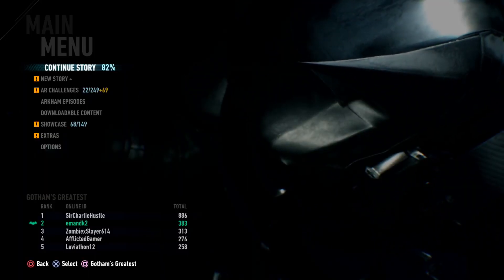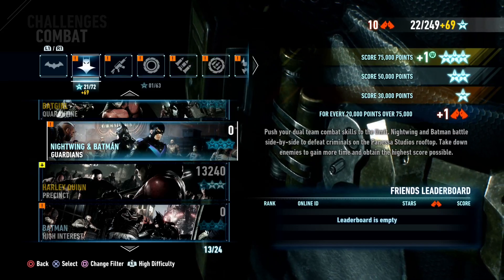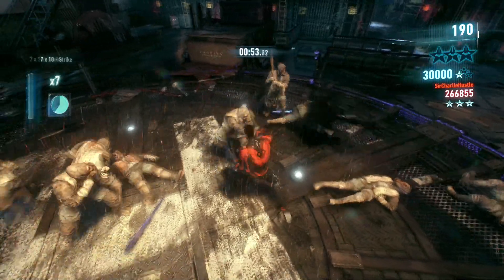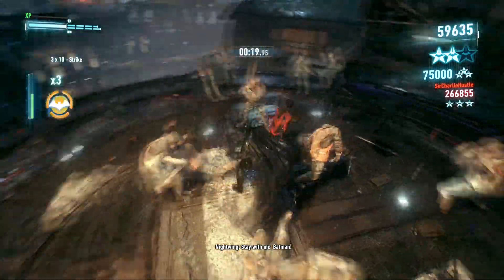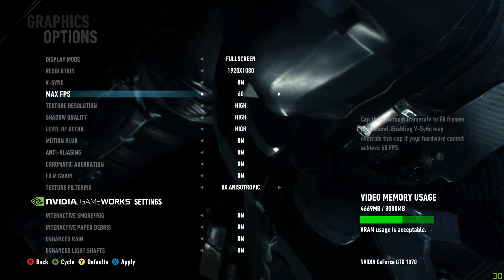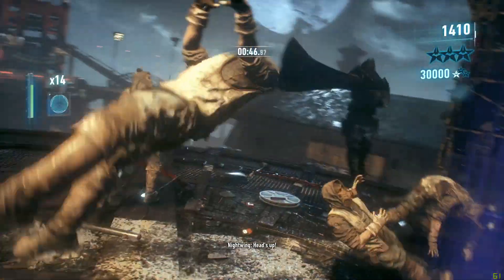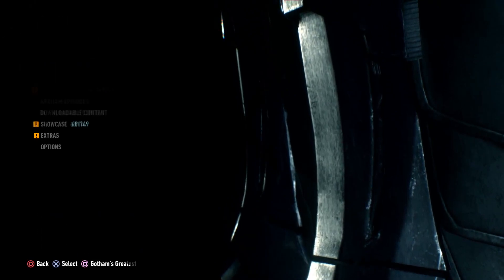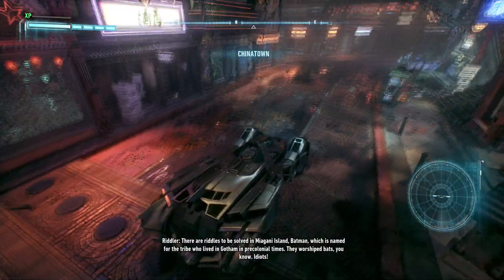Batman Arkham Knight PlayStation 5 vs PC (Gameplay Test)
Batman Arkham Knight on the PlayStation 5 as it runs compared to a PC.